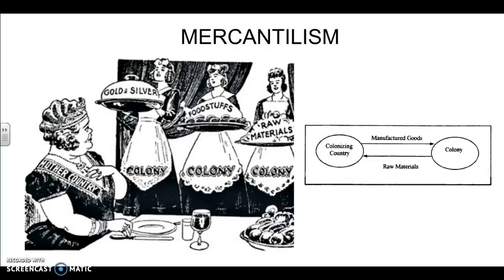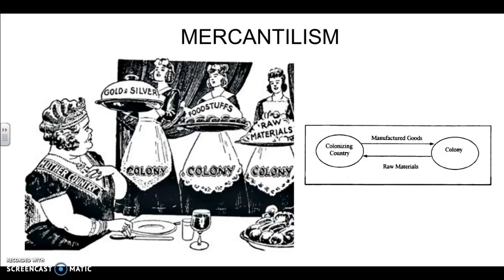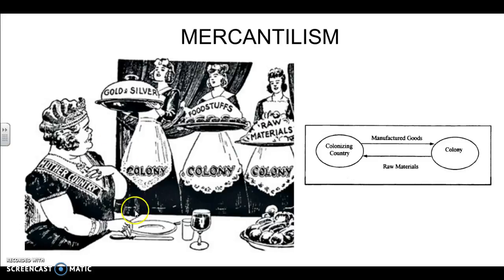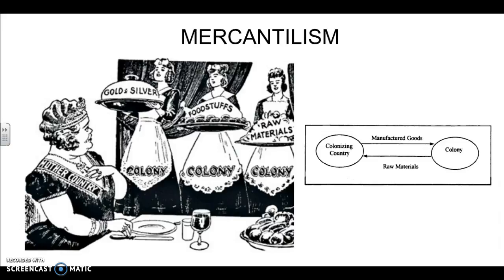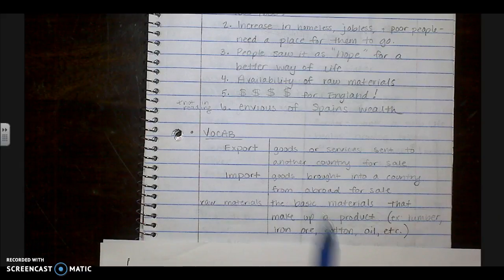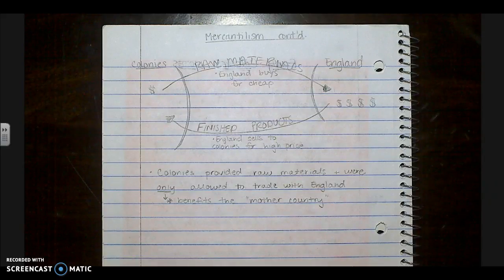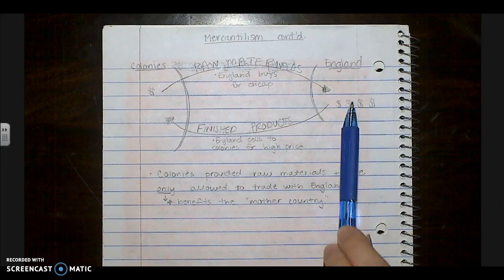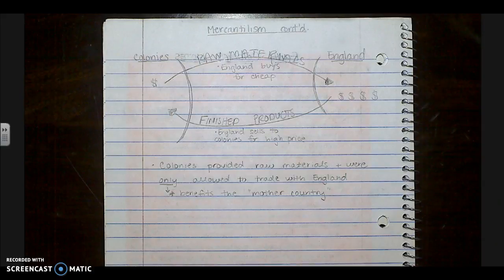Colonies Quiz - Mercantilism Review